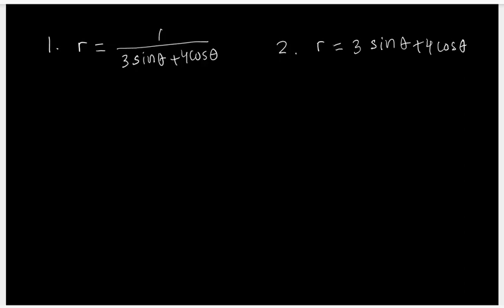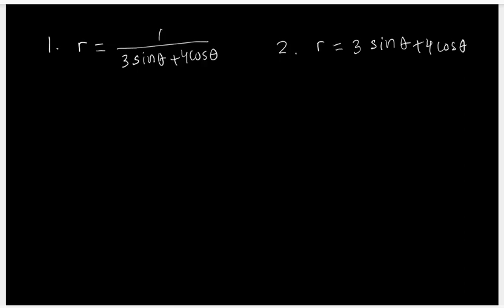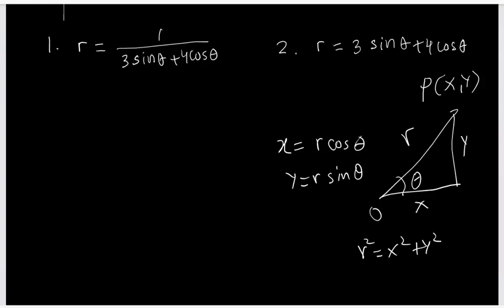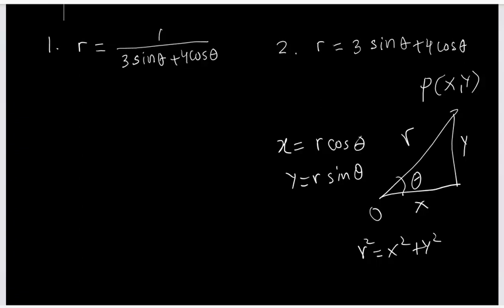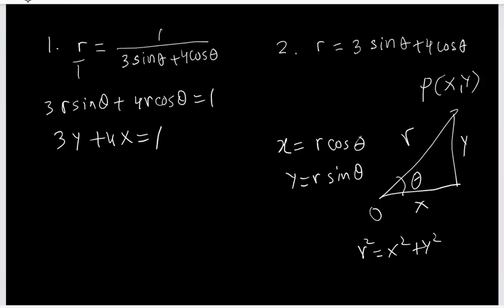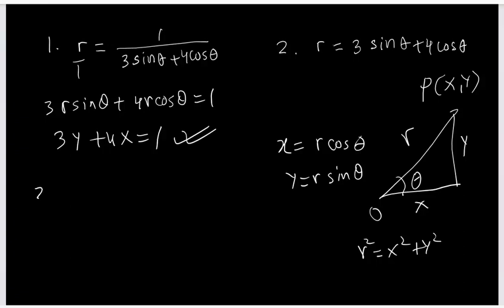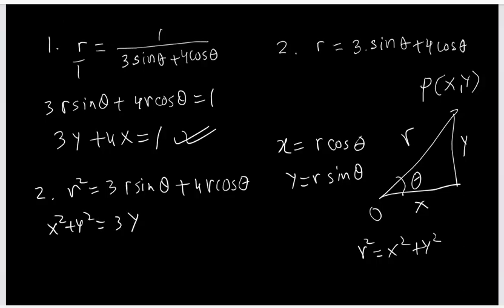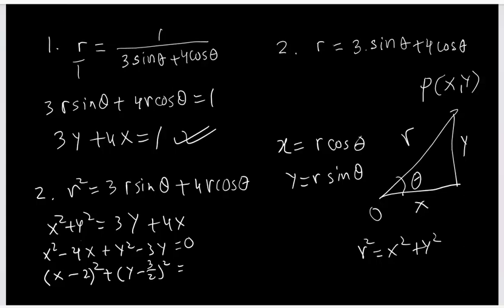Parametric4623b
This video will guide you step by step how to recognize parametric curves using cartesian form of graphs you already know.